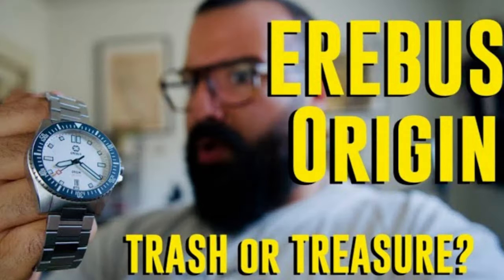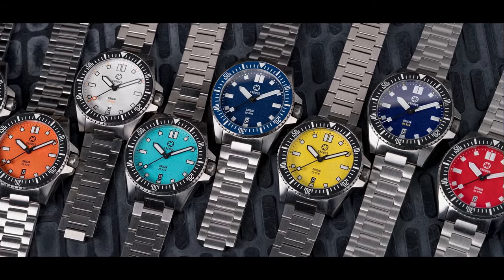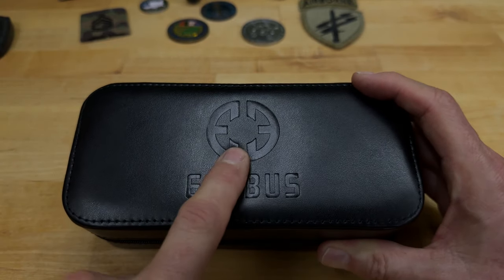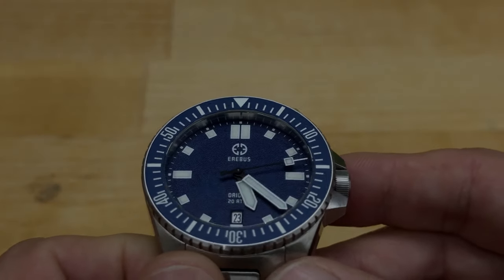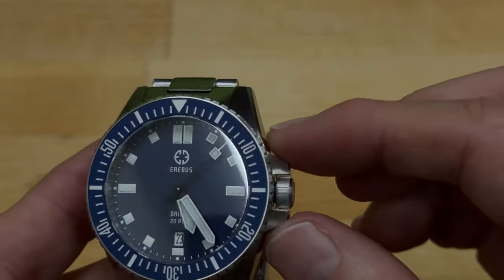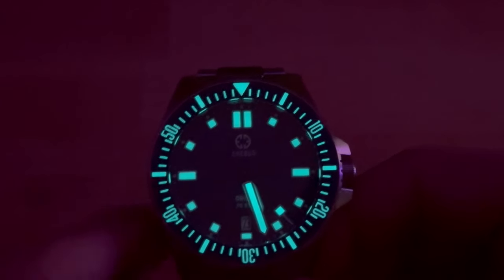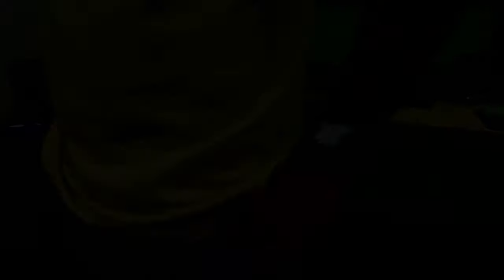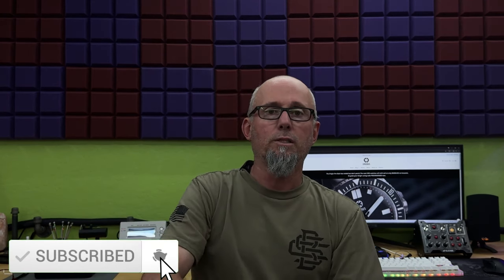Erebus: "Origin" Dive watch: Diving Deep into the details of the Erebus Origin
In this review, we dive deep into the details of the Erebus Origin-a watch that combines elegance with rugged adventure. Join us as we explore the design, functionality, and whether it lives up to the hype. Spoiler alert its a brand-establisher!